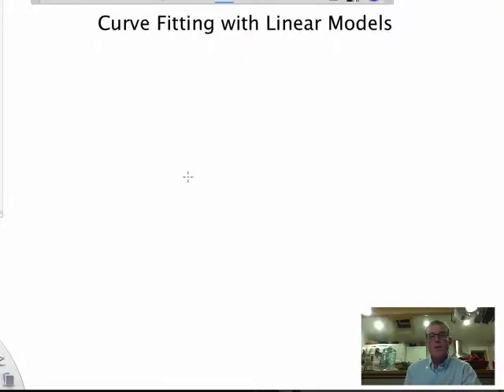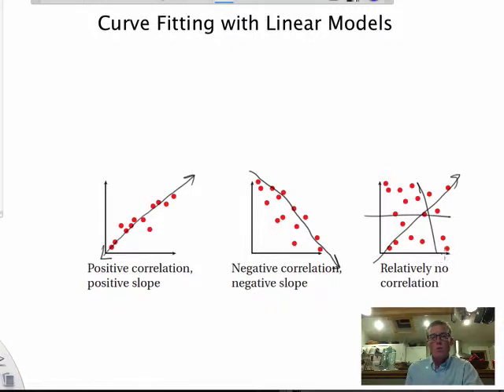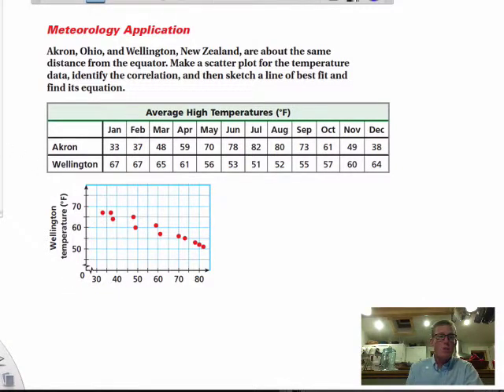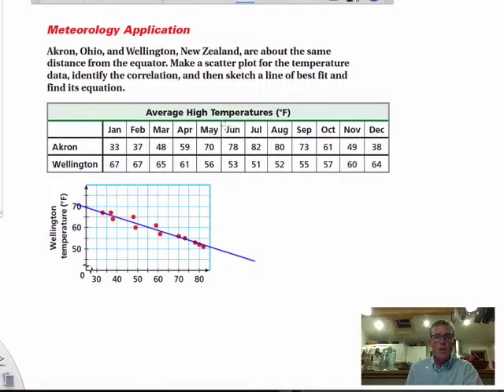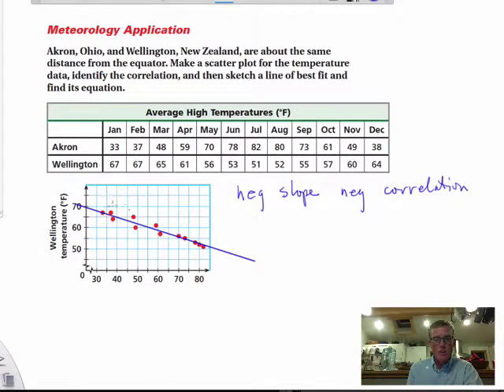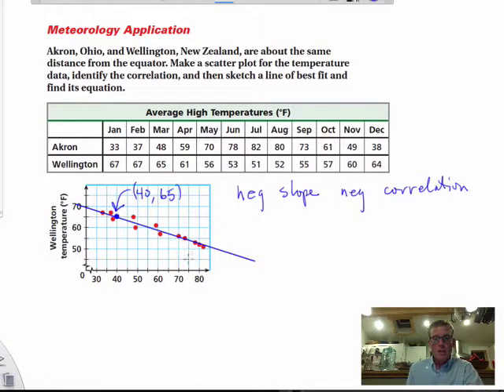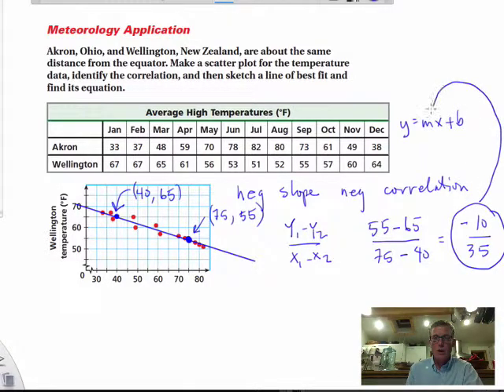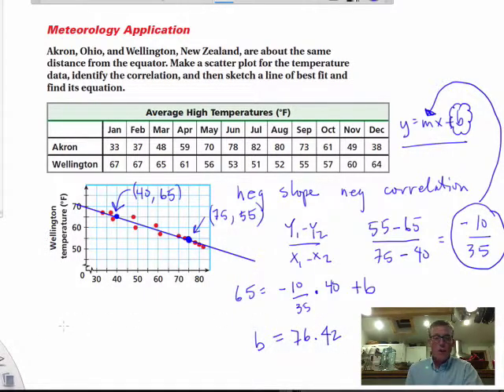Alg 2 2 6 Calculating Linear Regressions